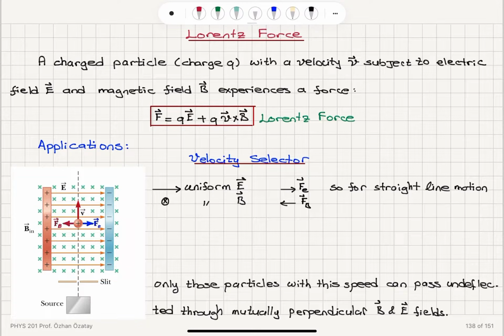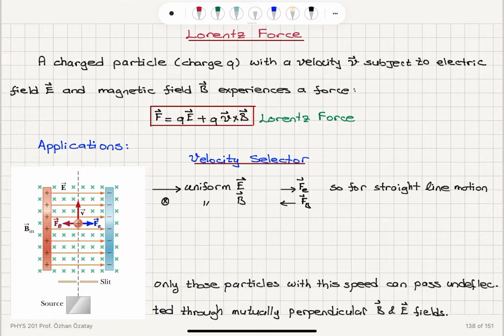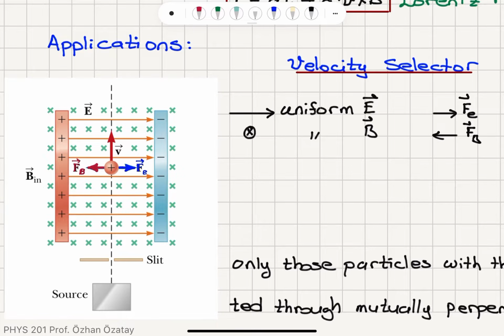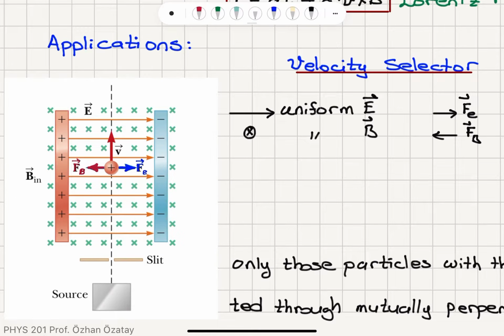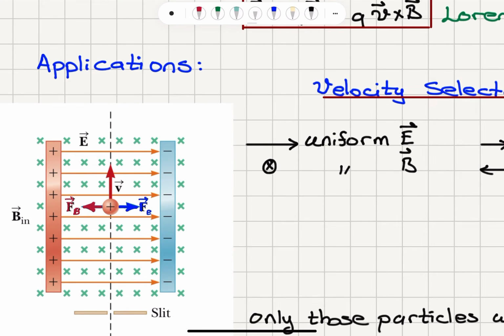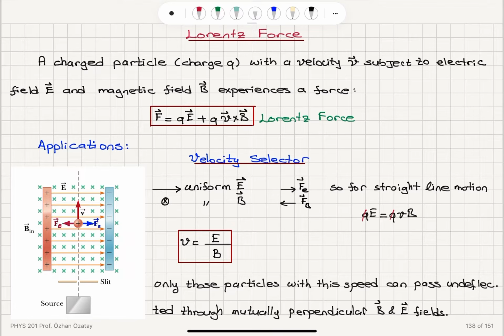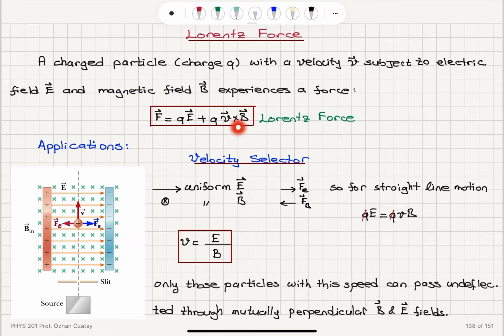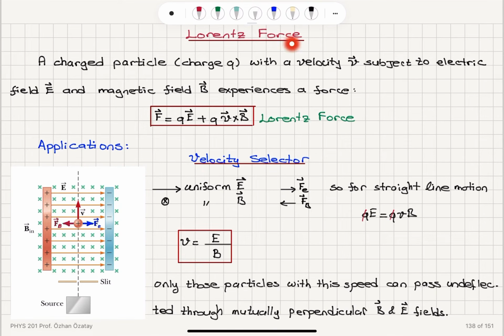Week 6-7 The Lorentz Force